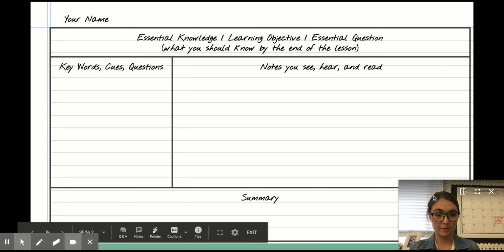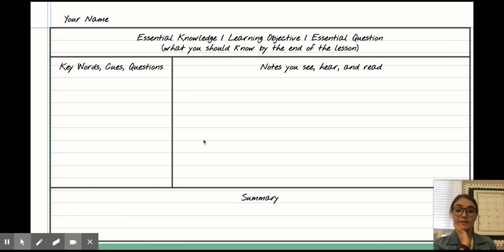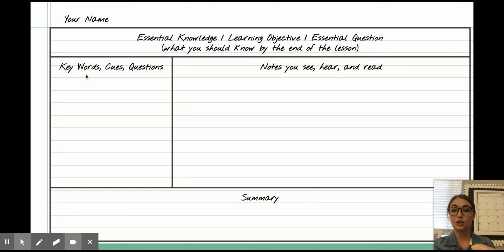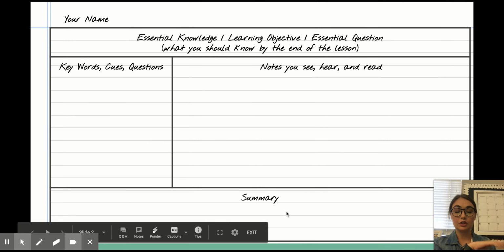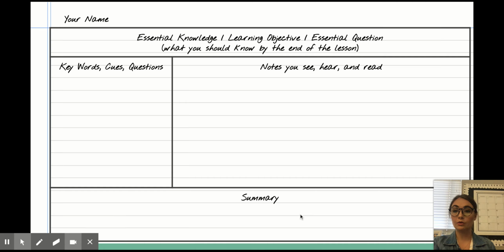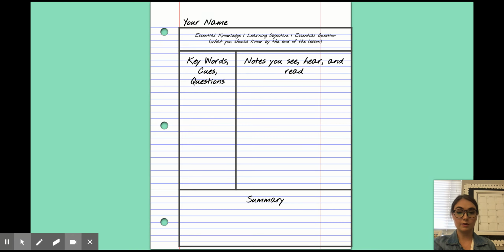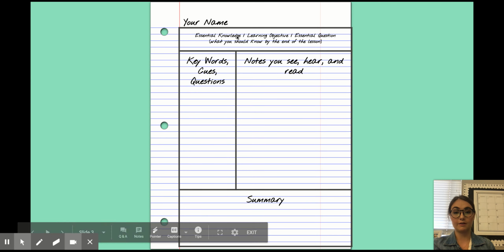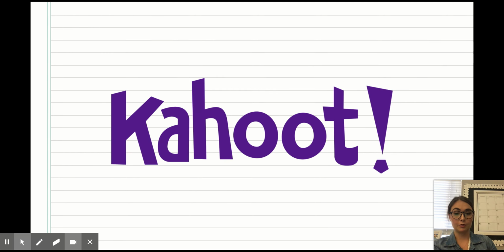Cornell Notes Practice